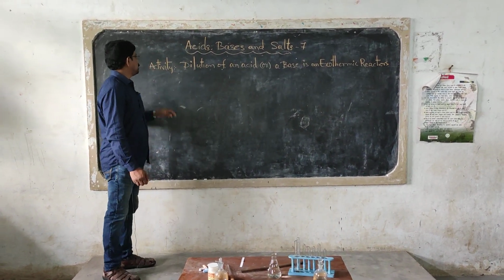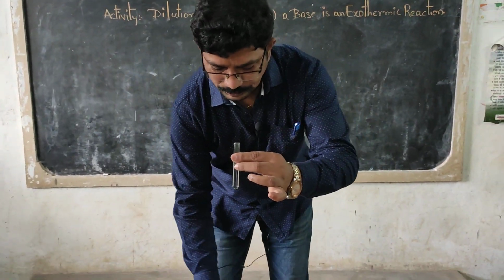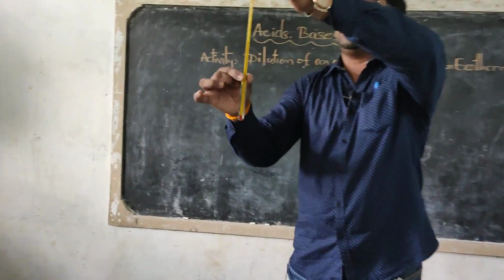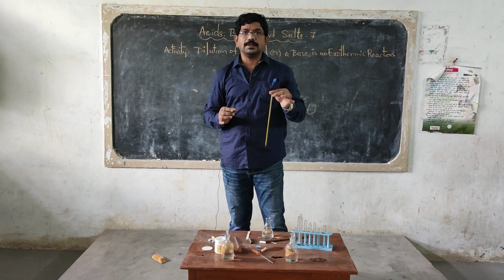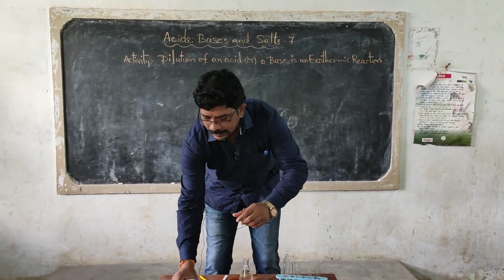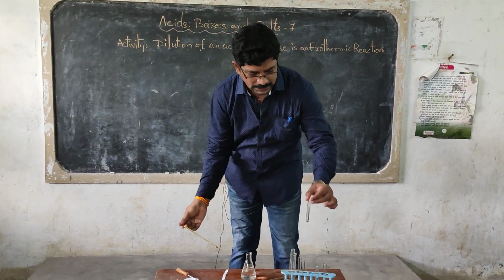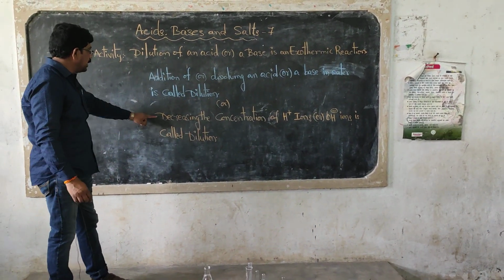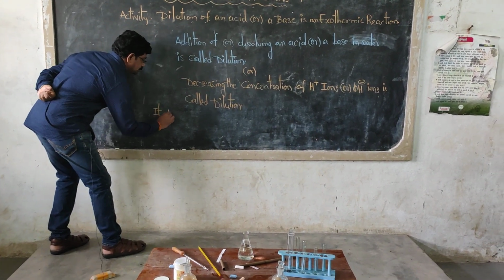Acids ,Bases and Salts -7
Lab Activity.Dilution of an Acid or Base is an Exothermic Reaction.